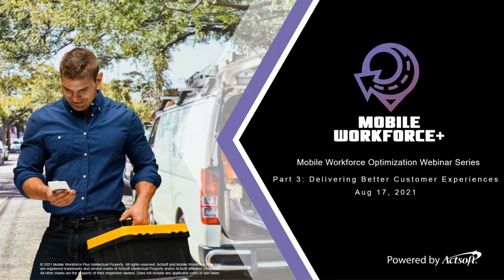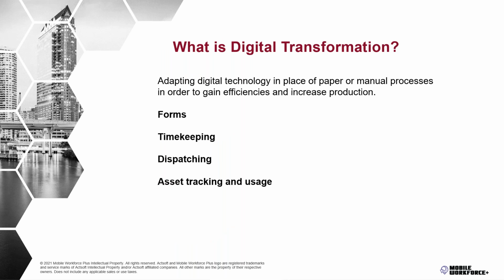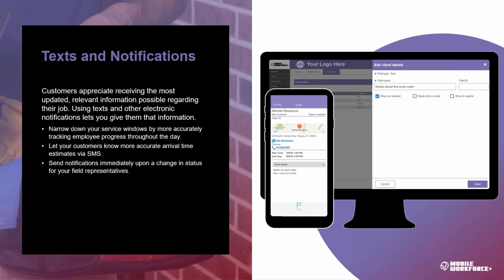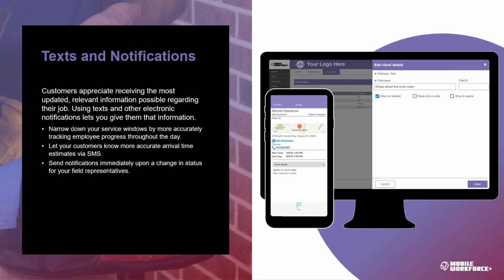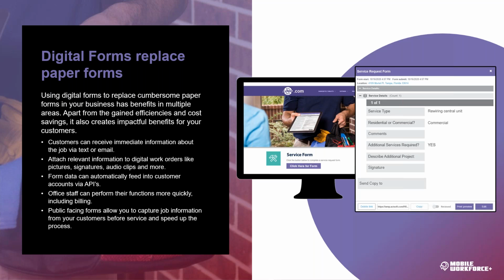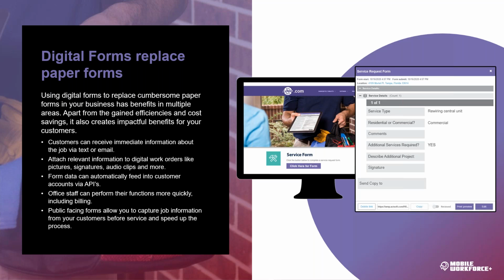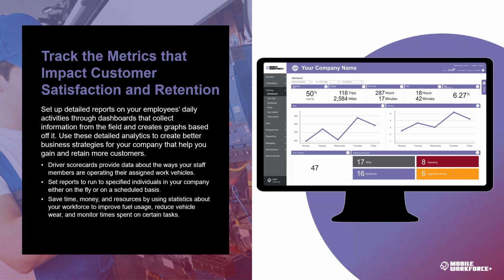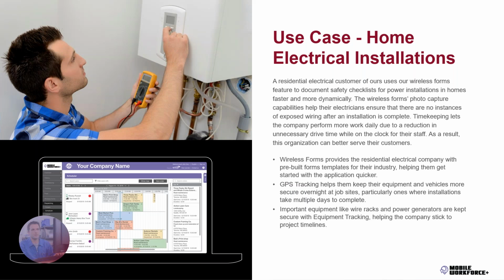Mobile Workforce Optimization Webinar Series: Delivering Better Customer Experiences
When your mobile workforce uses automation to connect the field with the office, it allows for a seamless experience that delivers world-class service to your customers. In the final installment of our three-part Mobile Workforce Optimization Webinar Series we discuss how Mobile Workforce Plus allows your company to deliver better customer experiences, helping to keep customers happy and transform them into ambassadors for your services.